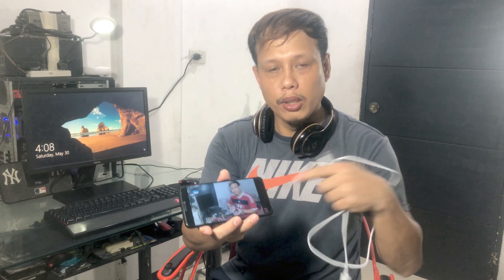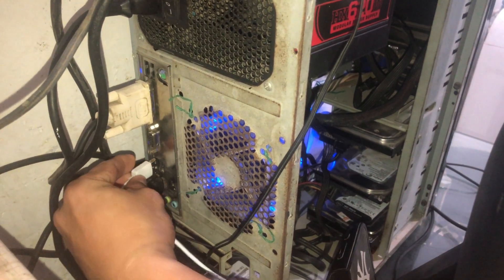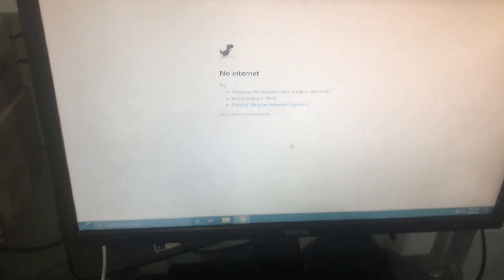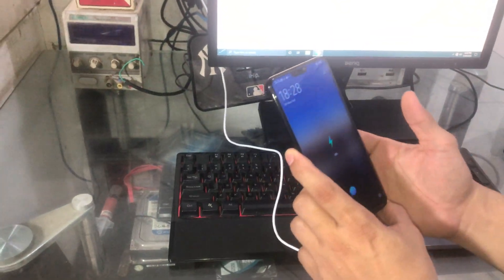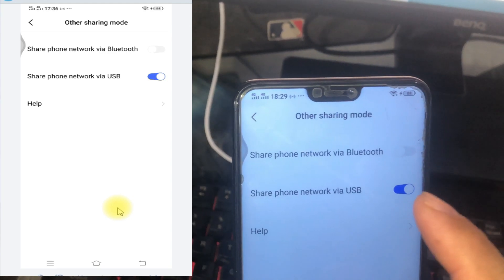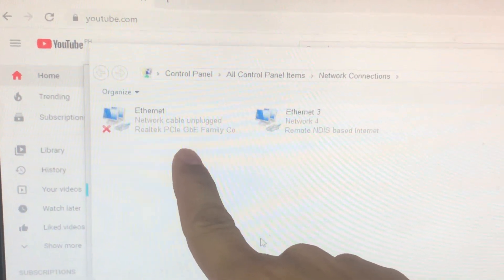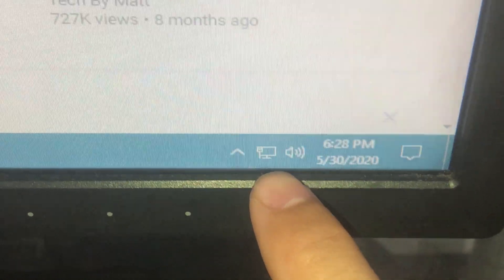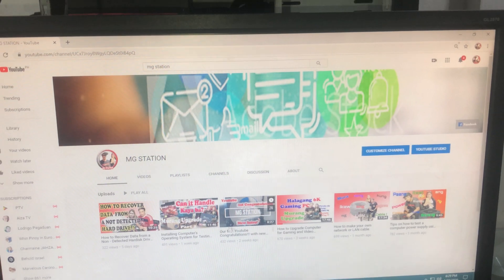How a Desktop PC can be connected Wireless on the Internet using Mobile Smart Phone!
As technology advances smart phone can now be an interconnection remotely as our desktop Personal Computer stays on a specific location and needed to be routed with a network cable to have an internet connection.

Making this kind of video is a journey of our life Vlog. Our contents will be diverse for our future subscribers and viewers.